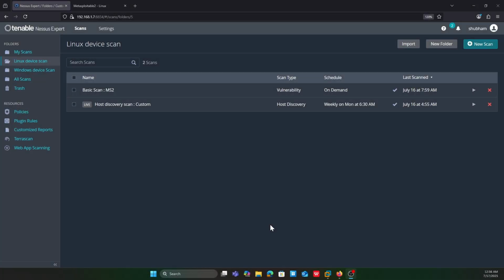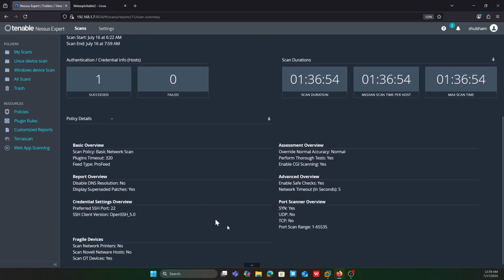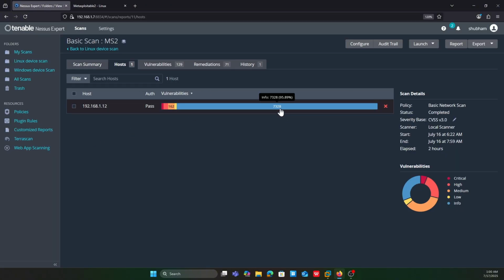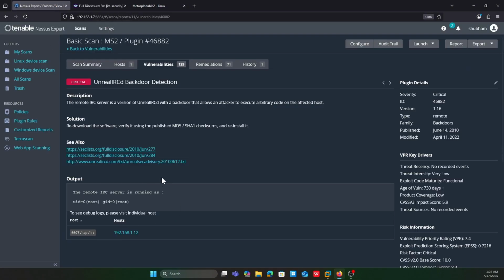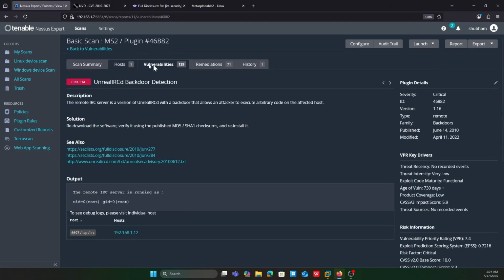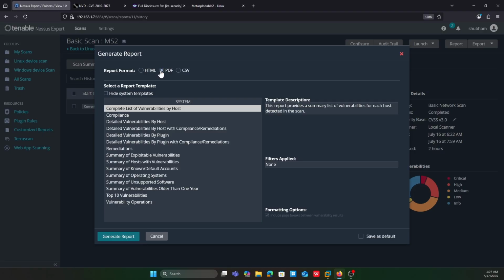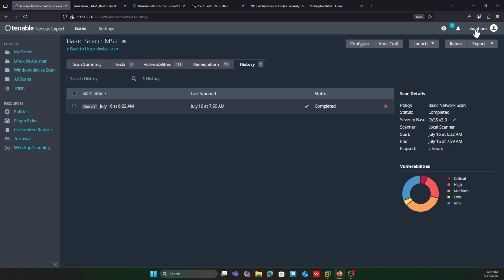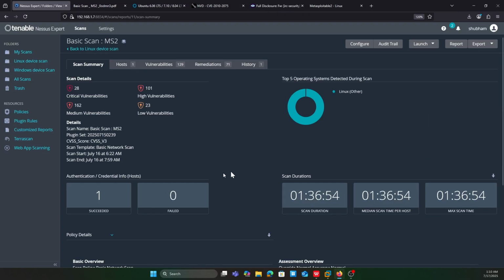6. Nessus Basic Netwok Scan Analysis | Vulnerability Management for Security Analyst